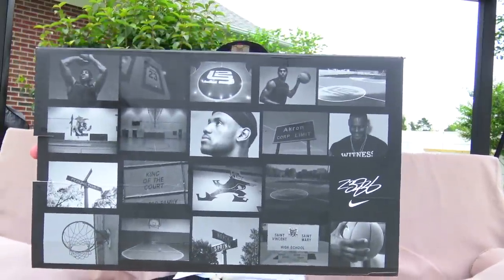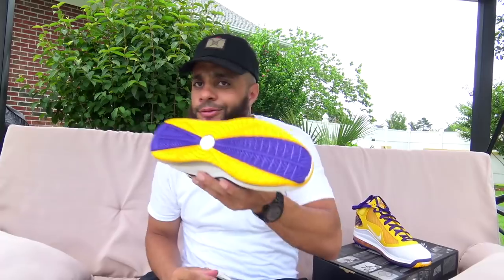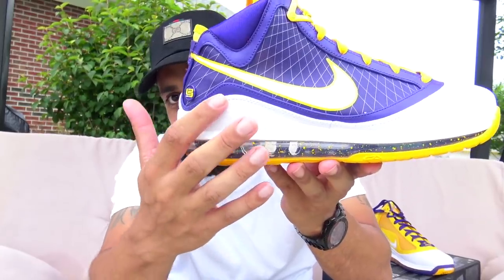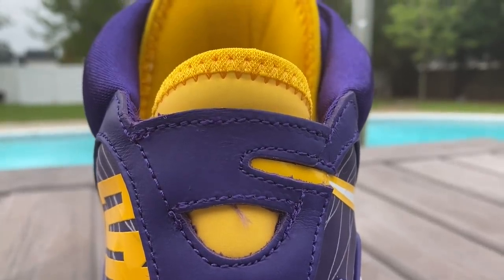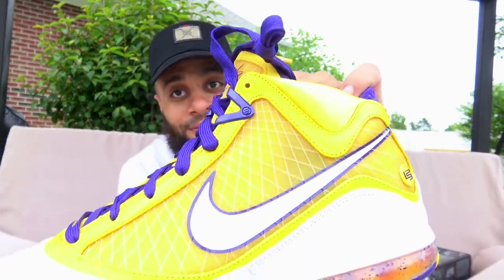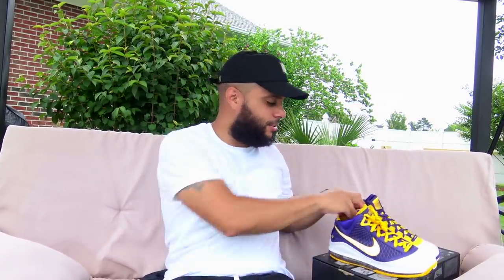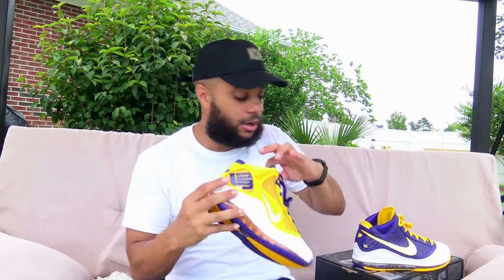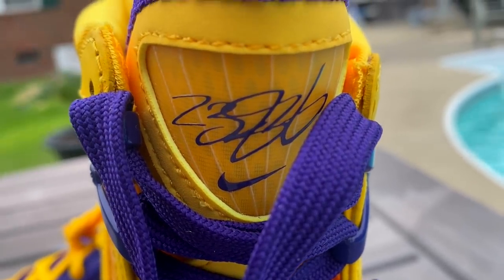NIKE LEBRON 7 “MEDIA DAY” LAKERS UNBOXING UNDER RESALE | REVIEW & BEST ON FOOT!!!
INTO THE A.M. 10%

MOVIE CLIPS  (I DO NOT OWN)

comment, news reporting, teaching, scholarship, and research. Fair

use is a use permitted by copyright statute that might otherwise be